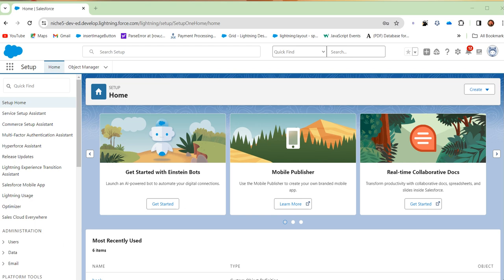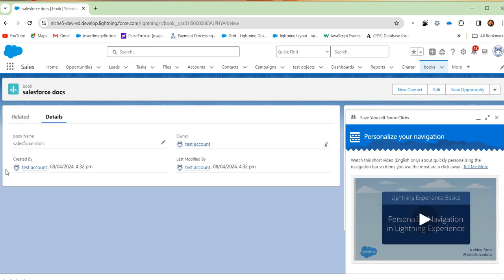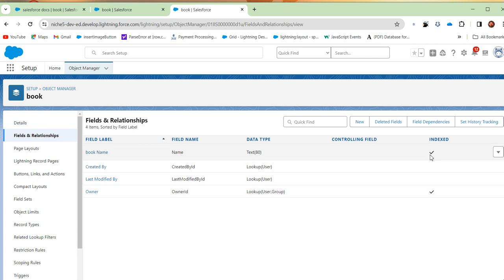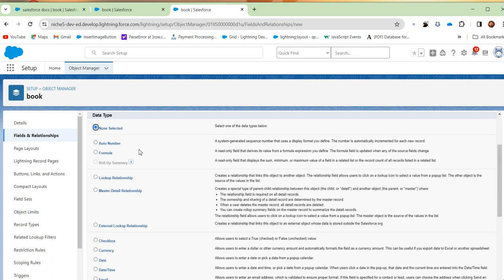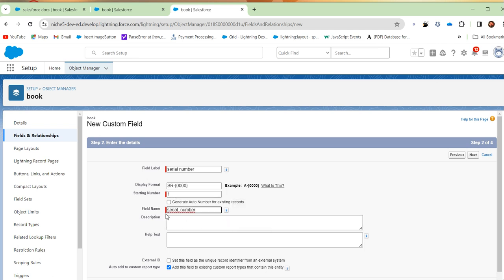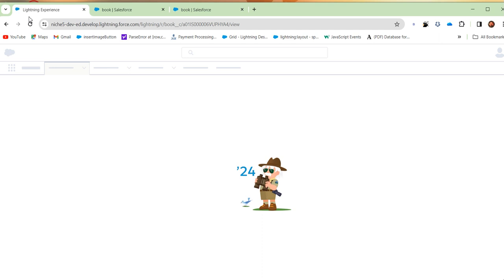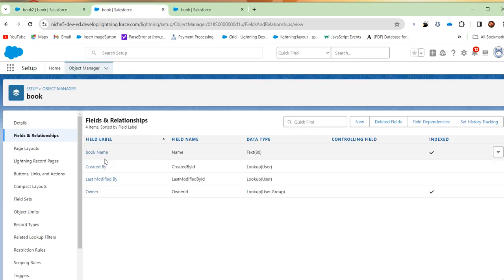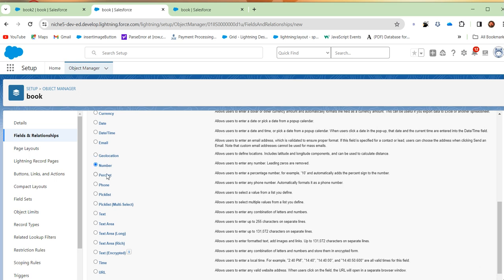How to create a Custom field in salesforce :-part1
It explains custom field creation in salesforce.